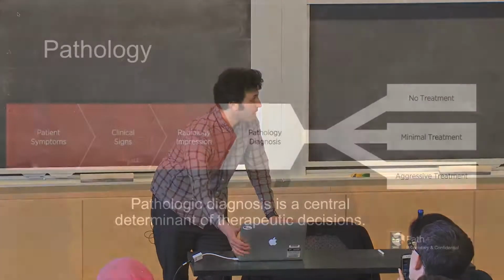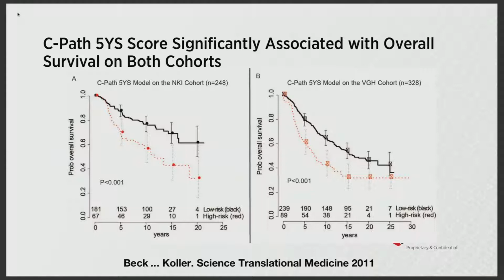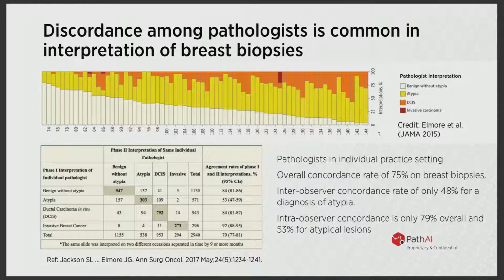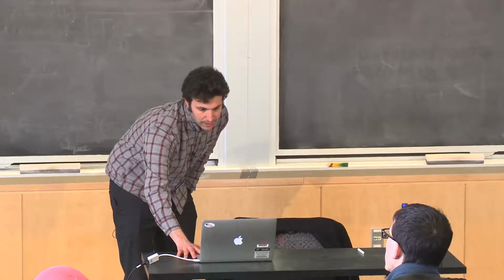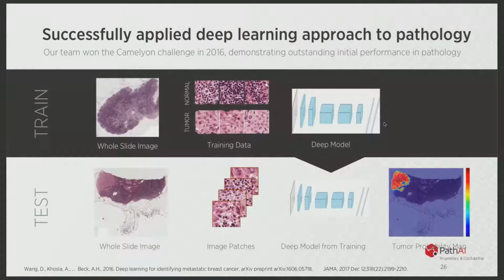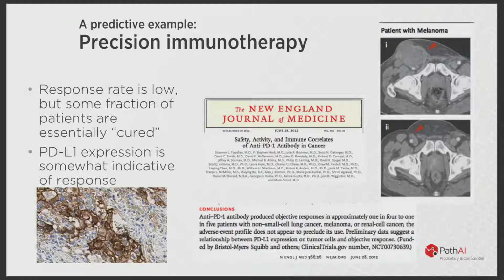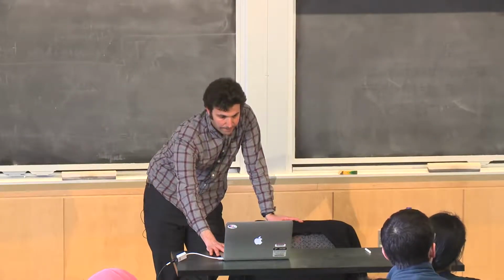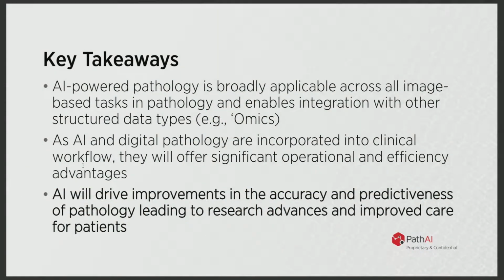12. Machine Learning for Pathology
MIT 6.S897 Machine Learning for Healthcare, Spring 2019
Instructor: Andy Beck

0